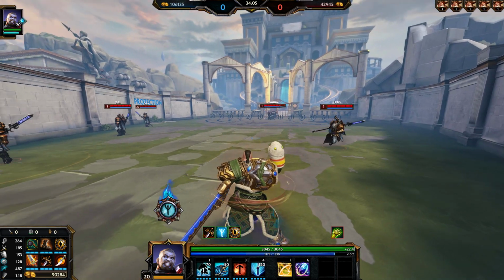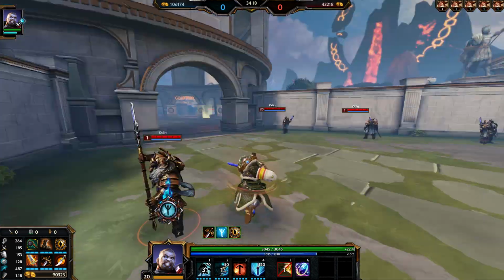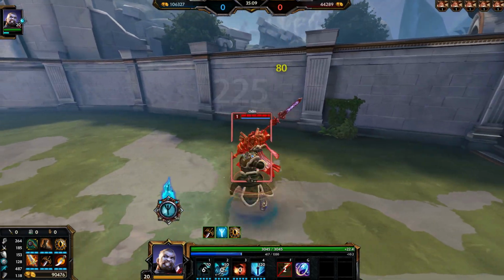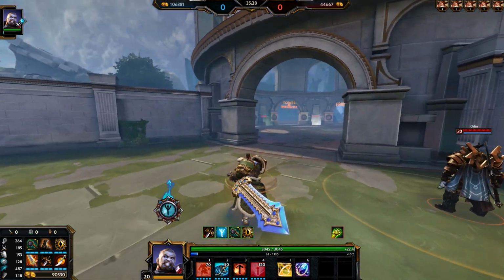SMITE: Tyr-torial #1 (How to use Bumbas Hammer)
In this video I show you how to correctly combo bumbas hammer on tyr.